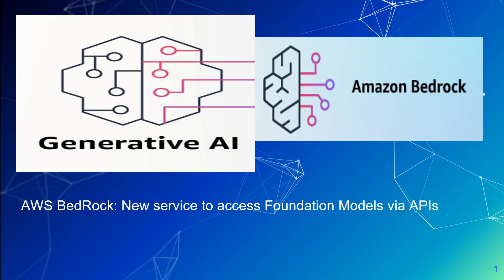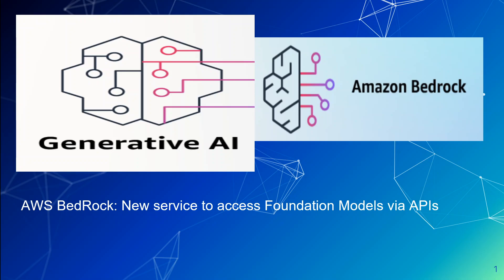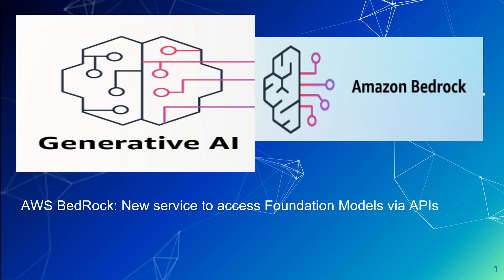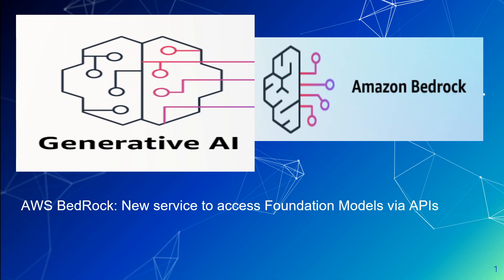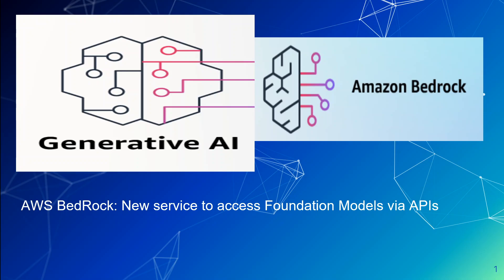Amazon Bedrock Introduction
This video gives tutorial to AWS Bedrock which is new Generative AI service to provide API access to foundation models.